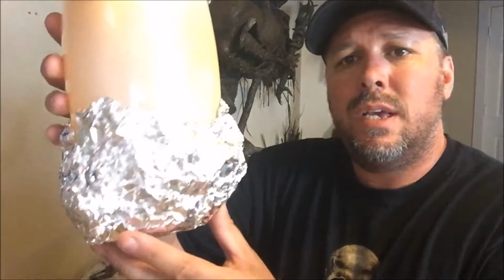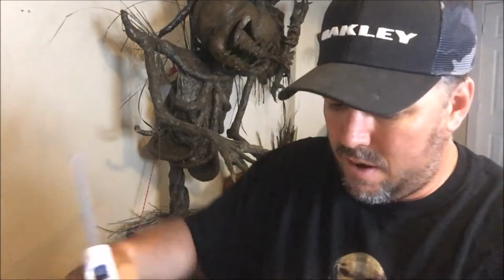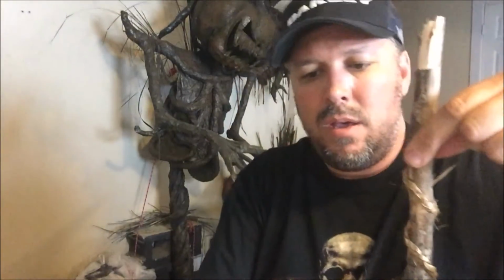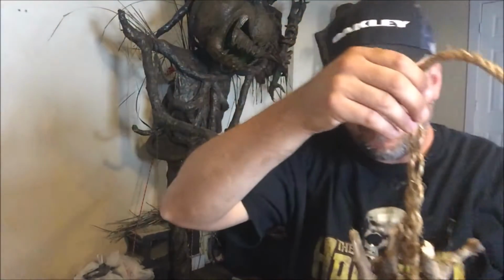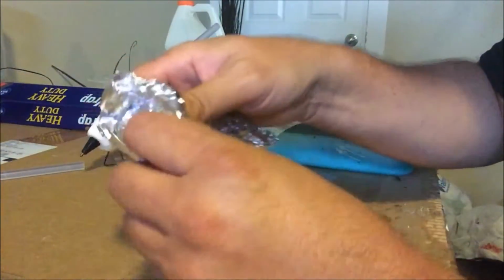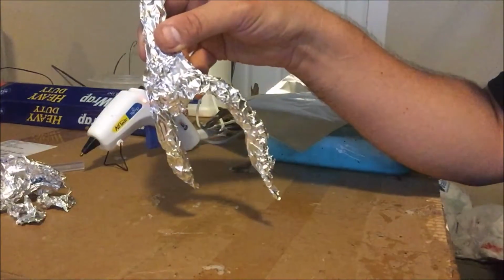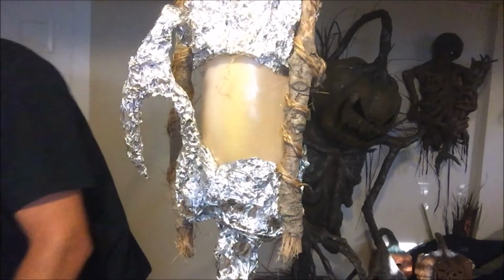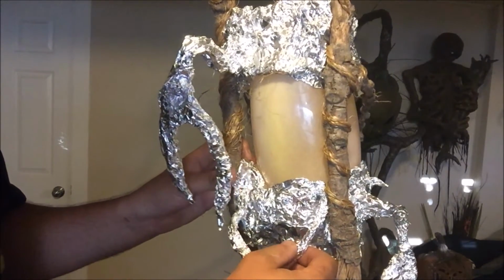Rot Jar 2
Here is the second video. We add the sticks and armatures and get it ready for paper and glue.